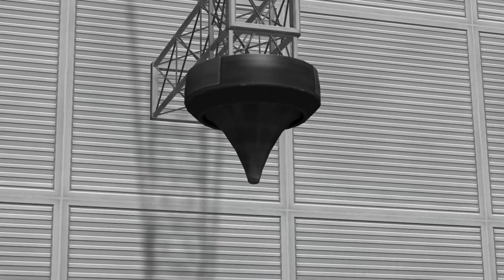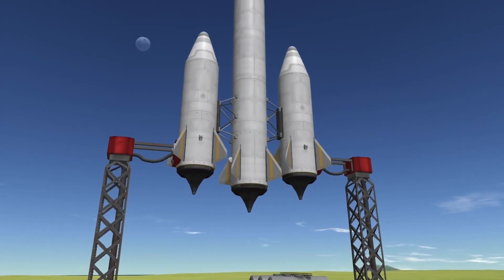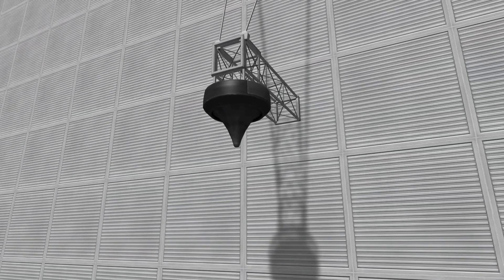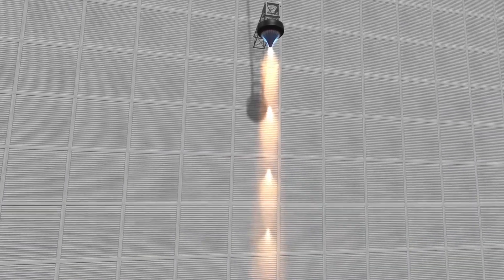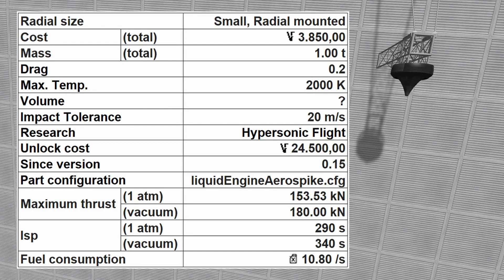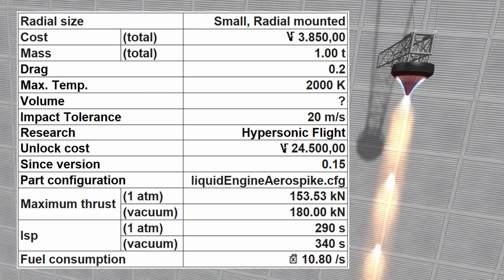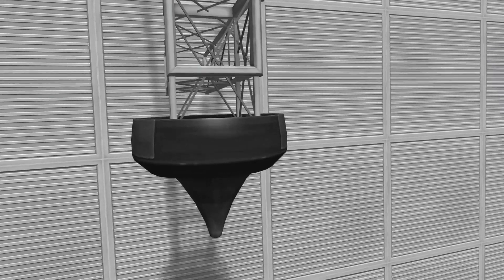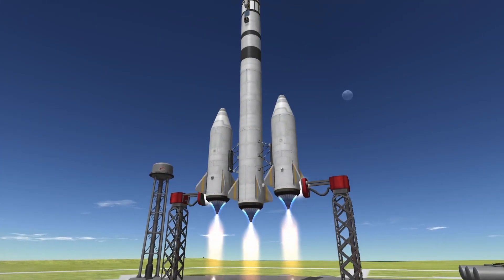T-1 "Toroidal" Aerospike Dart Liquid Fuel Engine | KSP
Welcome to my latest video about the T-1 Toroidal Aerospike "Dart" Liquid Fuel Engine. This engine is designed to deliver efficient performance during the whole ascent phase of a space mission. Its toroidal aerospike nozzle helps it to maximize thrust output, making it a good option for heavy lift launch vehicles and landers.

For more information about the T-1 Toroidal Aerospike "Dart" Liquid Fuel Engine, check out the Kerbal Space Program Wiki